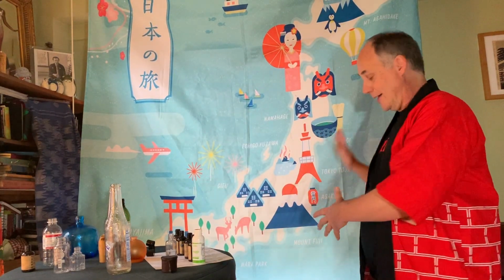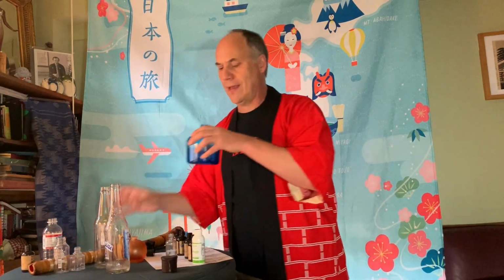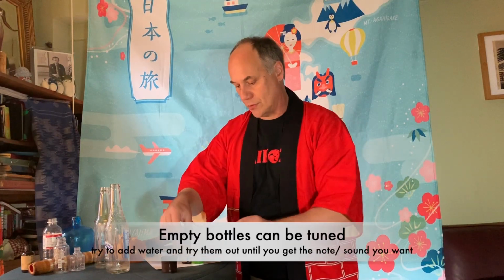Learn about flutes and try to recreate the sound at home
Learn about flutes and try to recreate the sound at home. Learn about the Japanese flute and try to play twinkle-twinkle little star at home on empty bottles